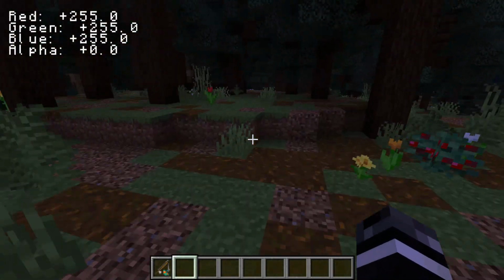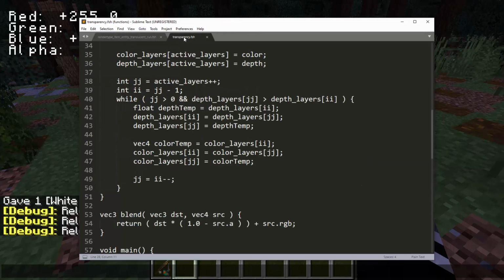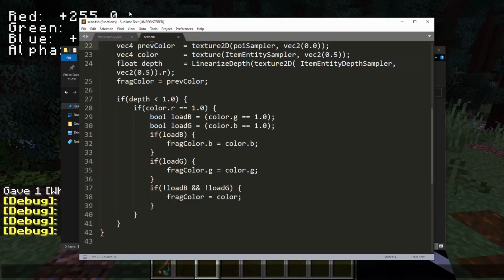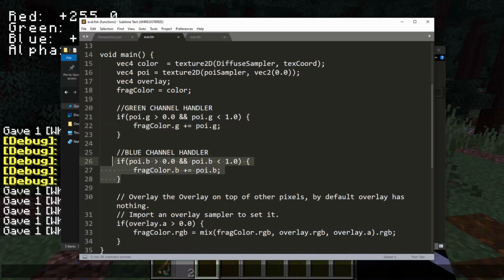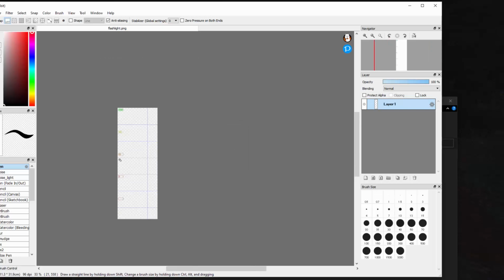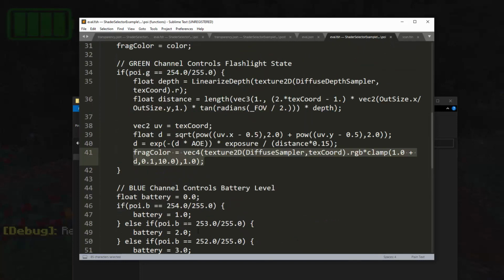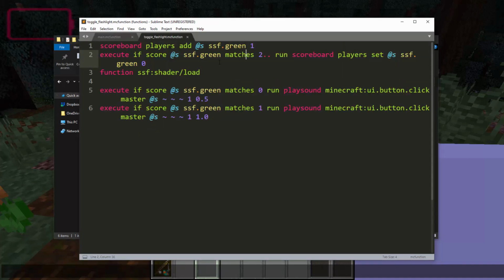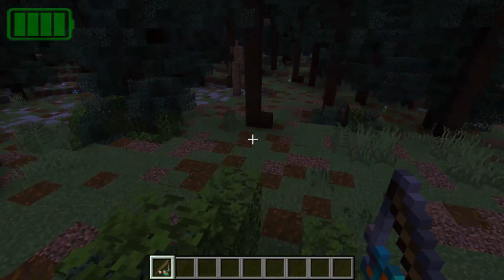Select / Toggle Shaders in Vanilla Minecraft (Resource Pack)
A resource pack that allows you to select shaders on two channels!

TimeStamps:
0:00 Intro
1:18 How The Resource Pack Works
7:54 How To Change Shaders
10:20 How I Made Flashlight Example
15:20 Shader Toggling Discussion
17:30 Final Thoughts